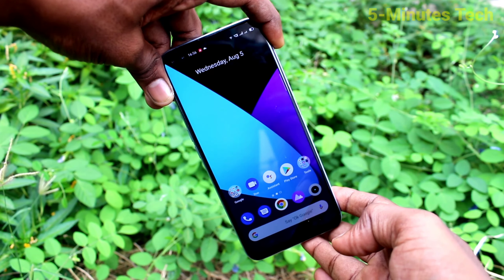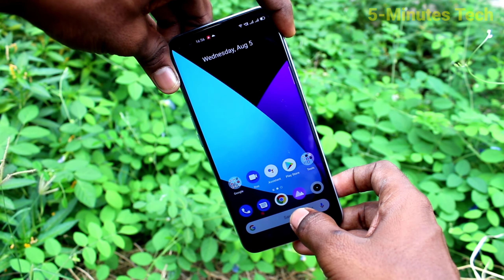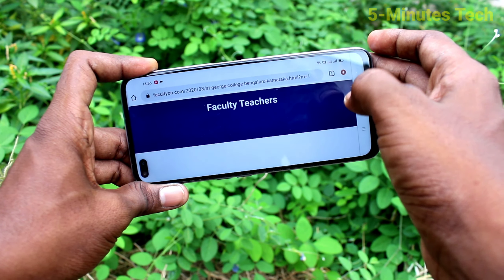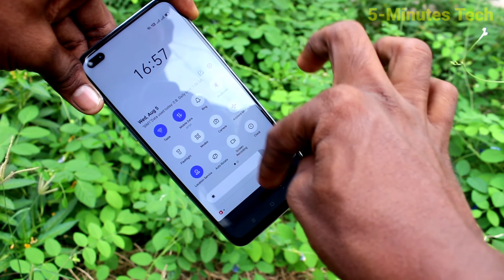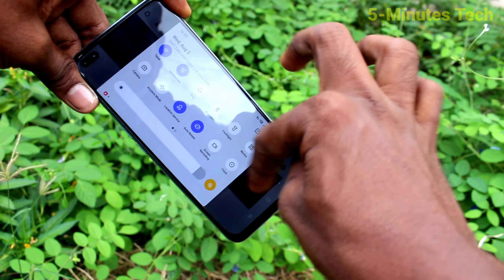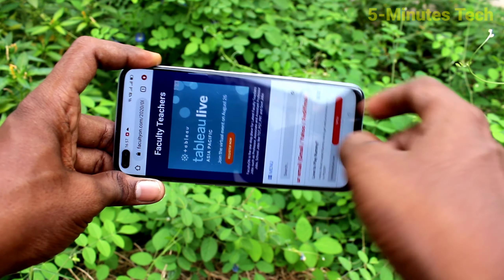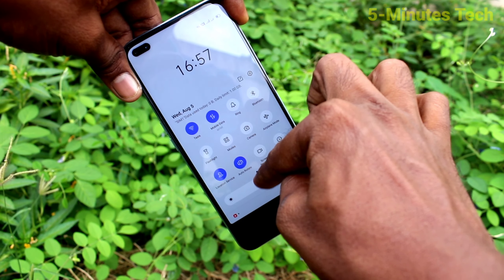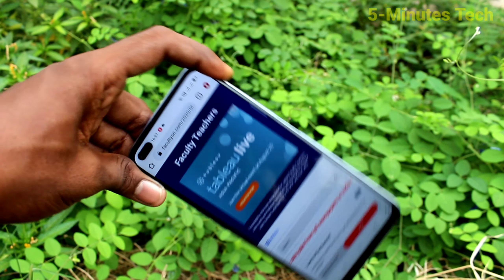How to turn off auto screen rotation in Realme X3 / Realme X3 superzoom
Realme X3 / Realme X3 superzoom auto screen rotation turn off or turn on settings: Learn here how to turn off auto screen rotation in Realme X3 / Realme X3 superzoom smartphone